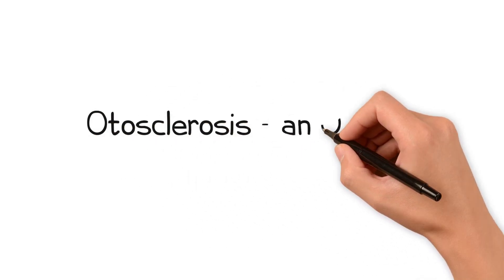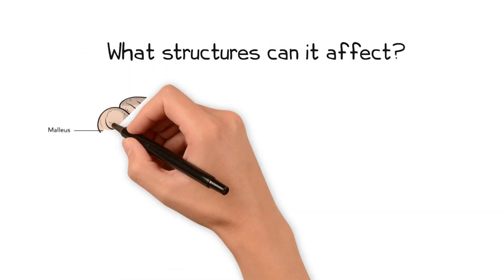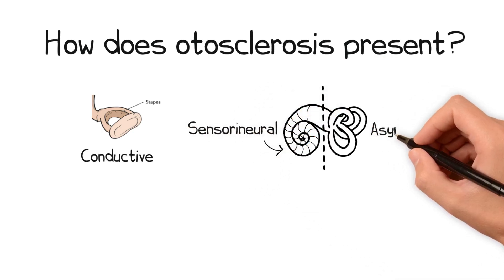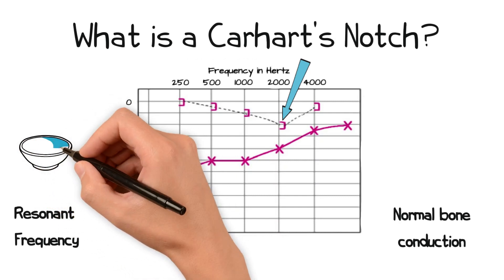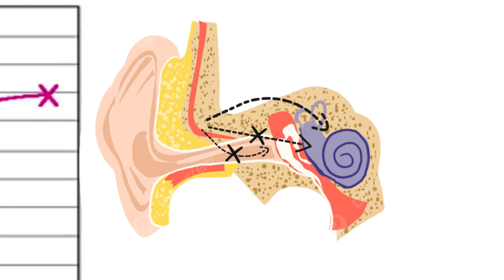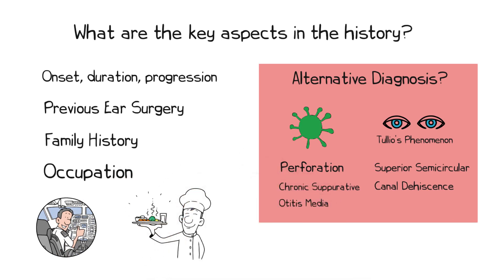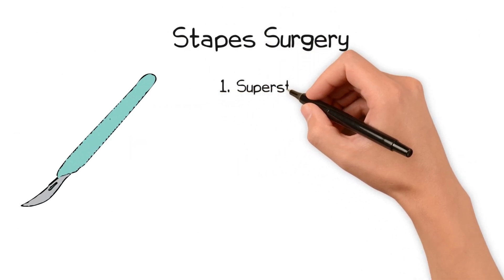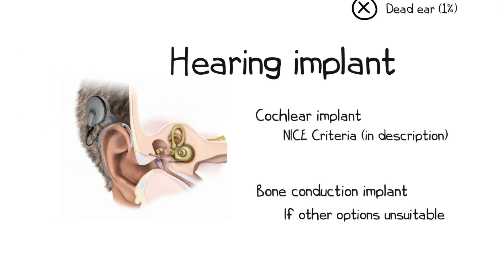Otosclerosis - FRCS ENT Exam Essentials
This video will cover:
0:00 Introduction & Key Questions
0:23 What is otosclerosis and what structures can it affect?
1:27 How does otosclerosis present?
1:59 What is a Carhart's notch and why does it occur?
3:28 What are the key aspects in the history?
4:11 What is the role of a CT scan?
4:34 How do we treat otosclerosis?

Let us know what you would like us to cover next.

Editor/Producer: Alex Lewthwaite (Edinburgh Medical School)